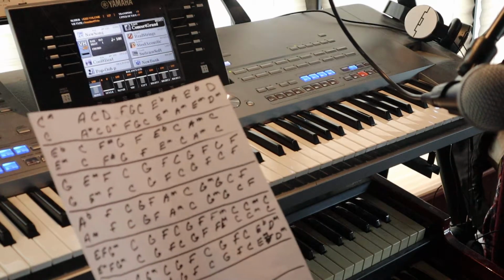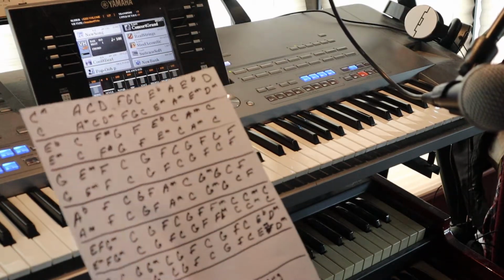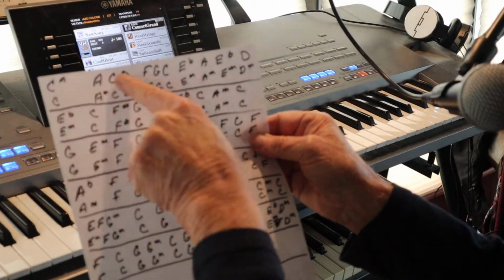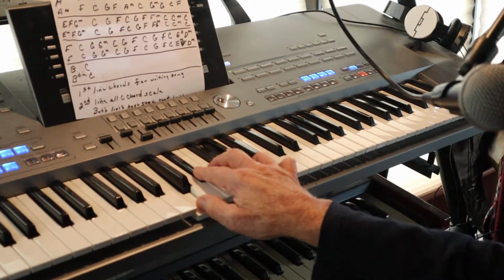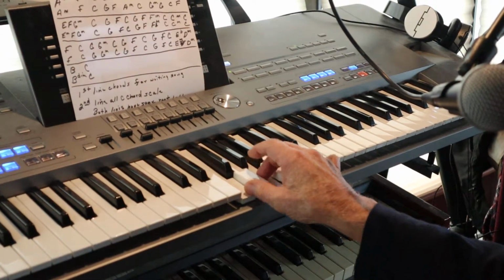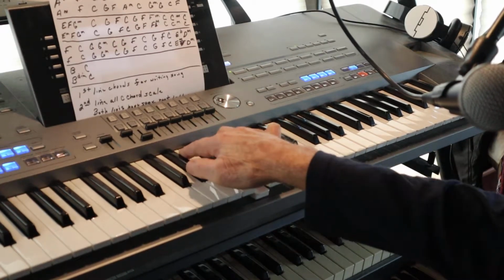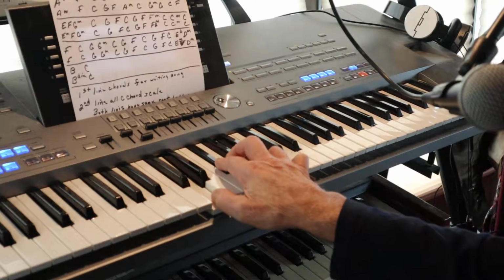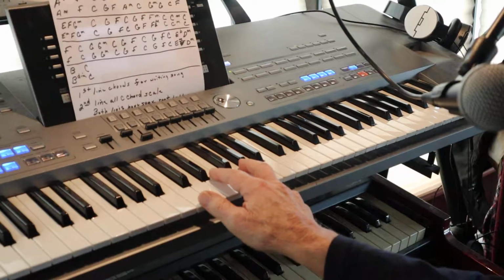Lesson 9 part 2 for part 3 click (!) in upper right corner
Working chords part 2